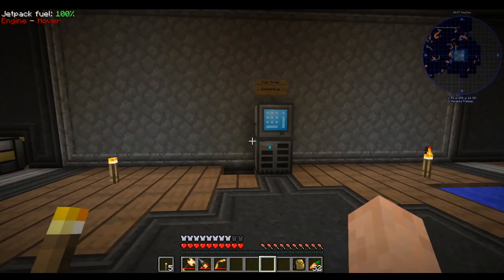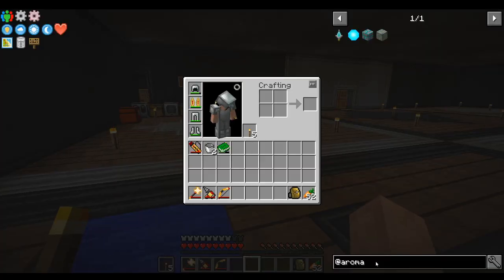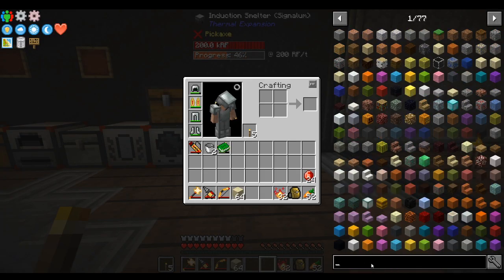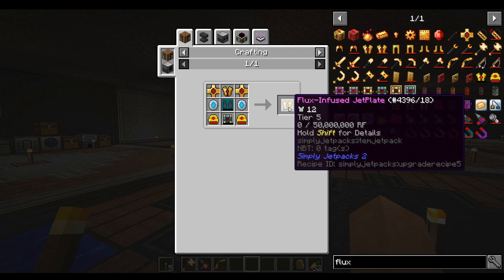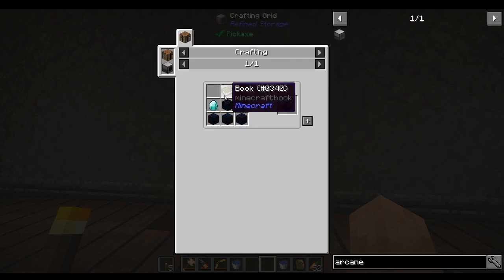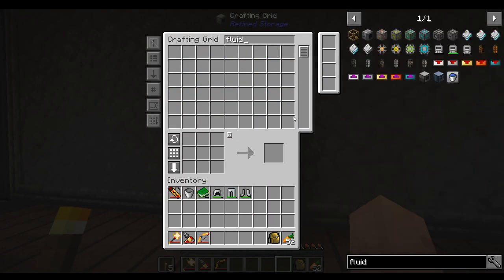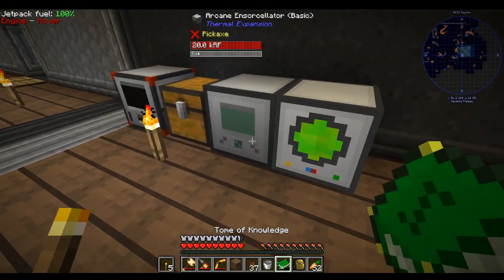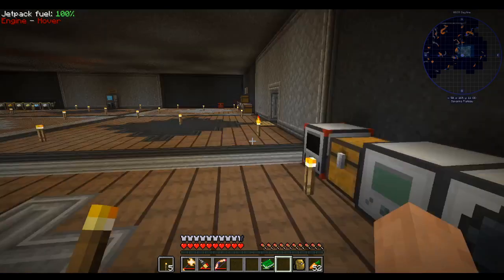Absolute Thermal: Episode 7 - We're all Fluxed!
Howdy folks.

In this video we get ourselves some of the best armor in the game, The flux-infused armor!

We also set ourselves up a new enchanting area. With the help of Thermal, enchanting couldn't be any easier. The arcane ensorcellator is one of the best blocks that thermal has to offer. No more having to reset enchants and hoping for something good. We can make any enchant we want!

I also show you how to set up your own portal to the mining dimension.